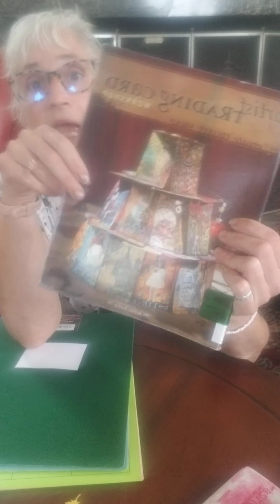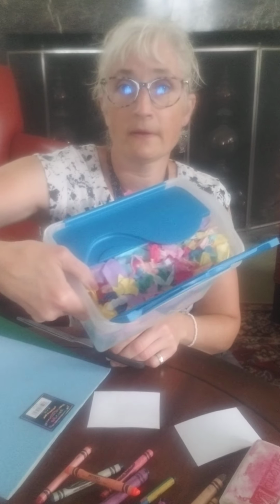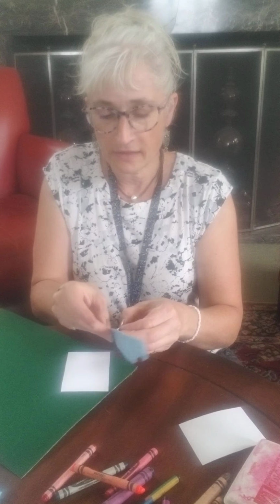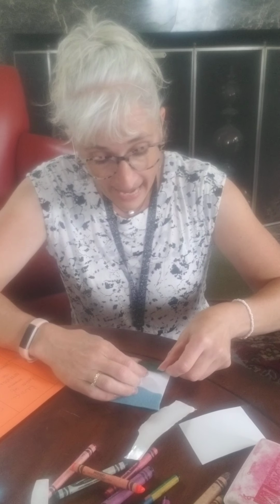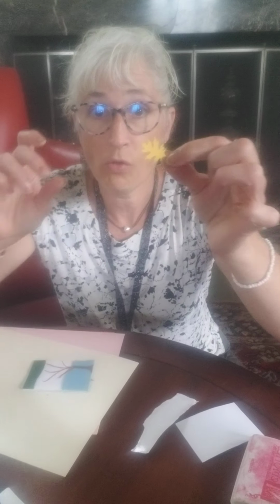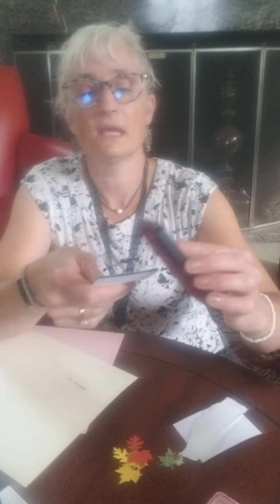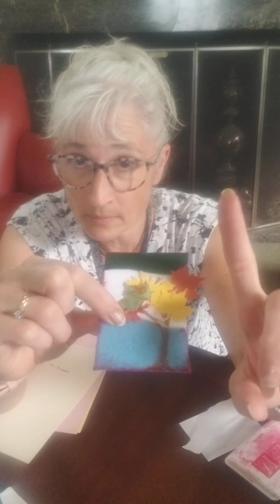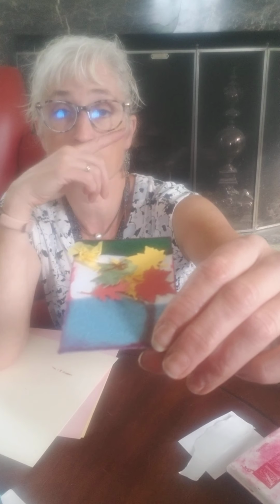ATC or Artist Trading Cards Creative Art Afternoon with Miss Amy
covid19 pandemic day 178